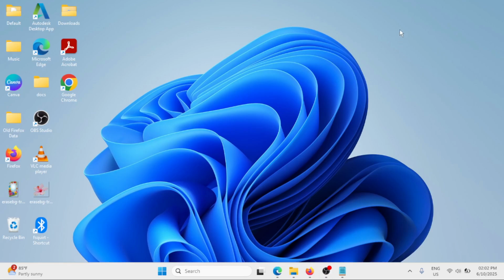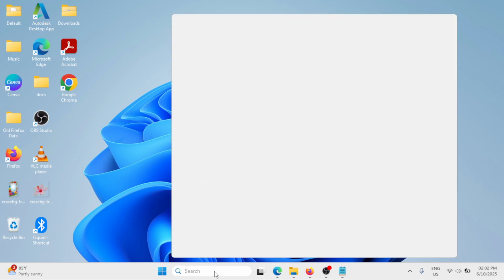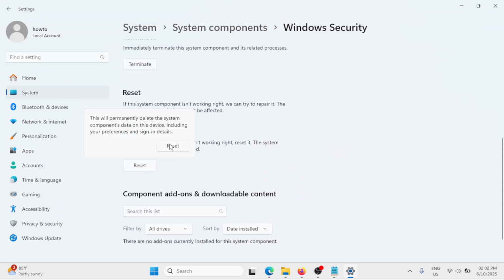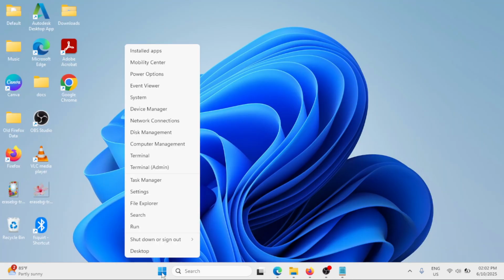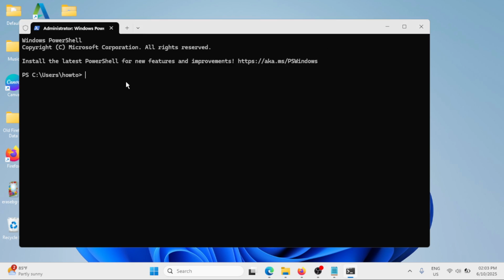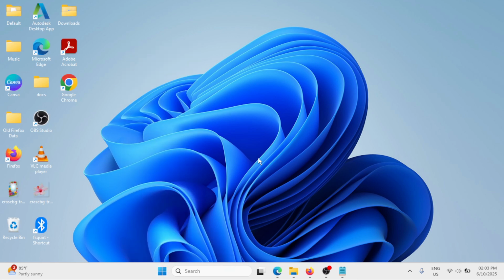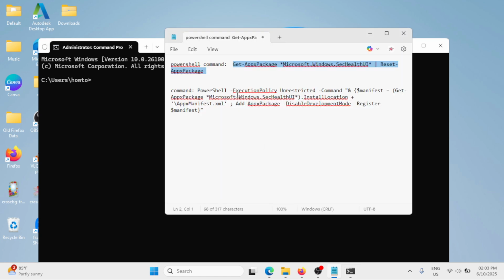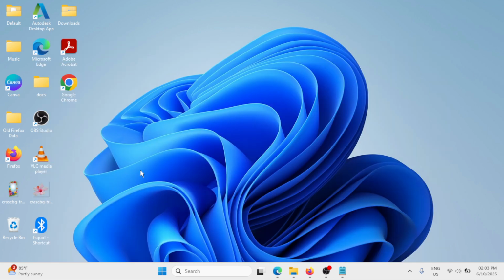How To Repair Or Reset Windows Security Or Reinstall Windows Defender In Windows 11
Need to repair or reset Windows Security, or reinstall Windows Defender in Windows 11? This video shows you step-by-step how to fix issues with Windows Security not opening, working properly, or showing errors. You'll learn how to reset the app, use PowerShell commands, and re-register essential components. We’ll also guide you through checking system files and updates to restore full protection. Watch now to get Windows Defender running smoothly again.

Powershell Command:
 Get-AppxPackage *Microsoft.Windows.SecHealthUI* | Reset-AppxPackage

Command:
PowerShell -ExecutionPolicy Unrestricted -Command "& {$manifest = (Get-AppxPackage *Microsoft.Windows.SecHealthUI*).InstallLocation + '\AppxManifest.xml' ; Add-AppxPackage -DisableDevelopmentMode -Register $manifest}"